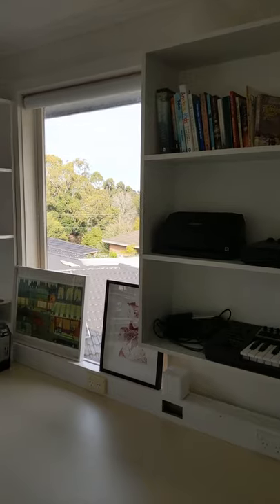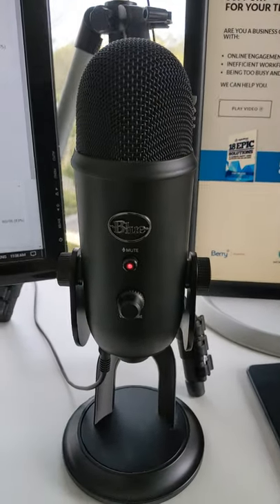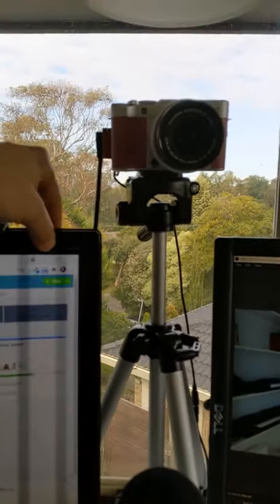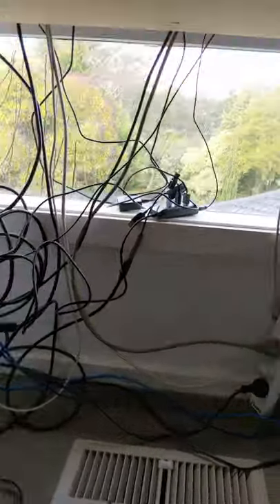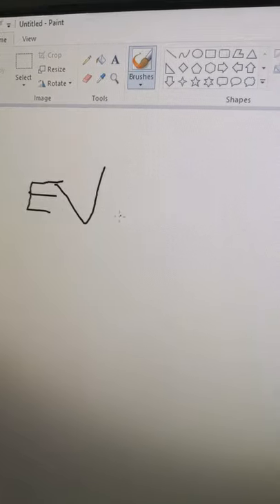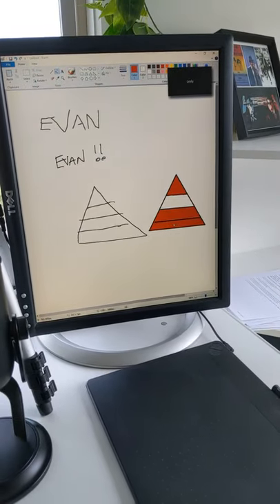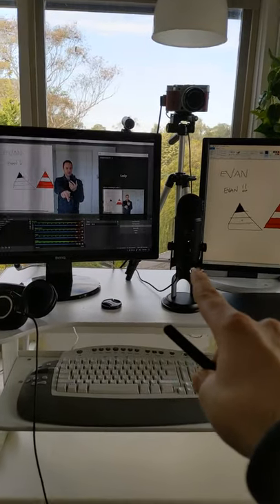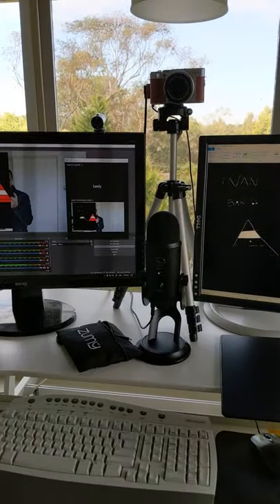The official tour of my new office & PC setup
Hey YT! I've had a few people ask to see my new office & PC setup. So here it is, plus all the accessories, how they connect together and how much I got them for (secret: much cheaper than you might think!). Super cool and on a really tight budget!

Fujifilm X-A5 Mirrorless Digital Camera with 15-45mm Lens
Microsoft Lifecam L2 webcam
Blue Yeti USB Microphone - Blackout Edition
Wacom Intuos CTH-690 medium tablet
HDMI Video Capture Card USB 3.0 1080P HD Recorder For Video Live Streaming Game
90° Degree Angle Micro HDMI Male to HDMI Female Adapter Cable 1080P HD HDTV 4K
Joby Gorilla pod 1K Stand Compact Tripod Stand for Advanced Compact and Mirrorless Cameras, Black
Generic tripod for digital camera

Total: $1,236